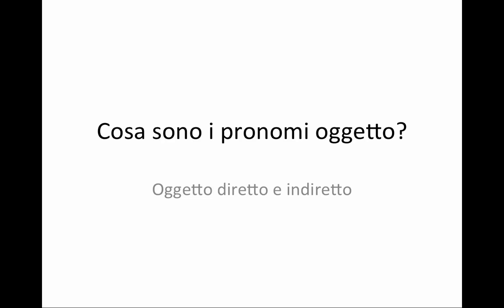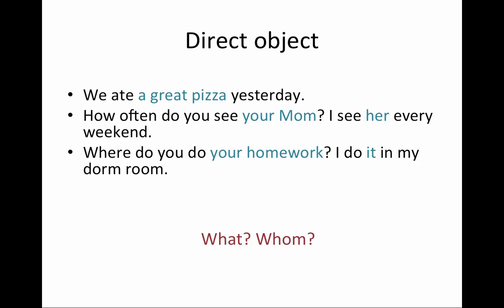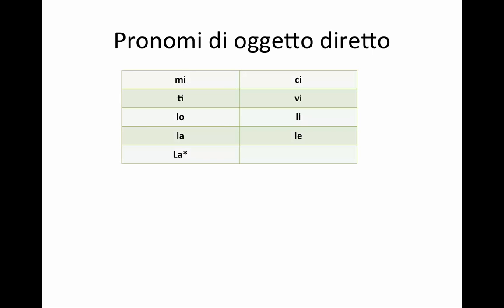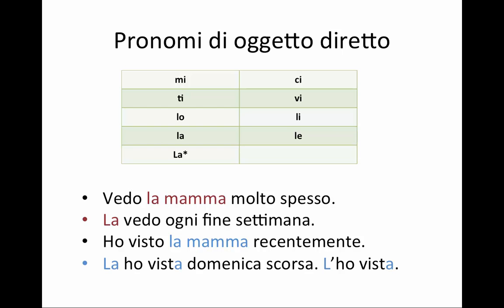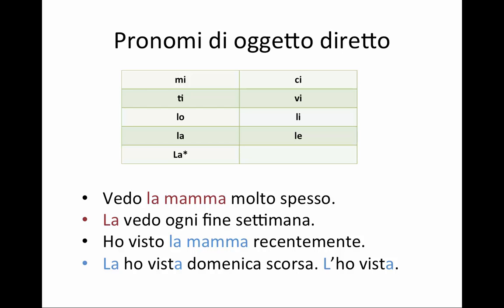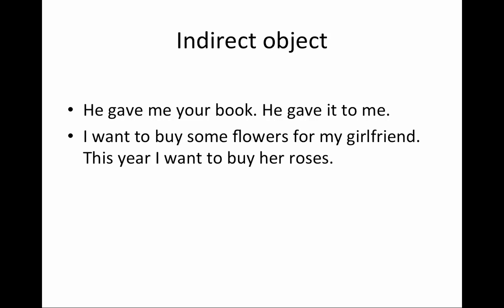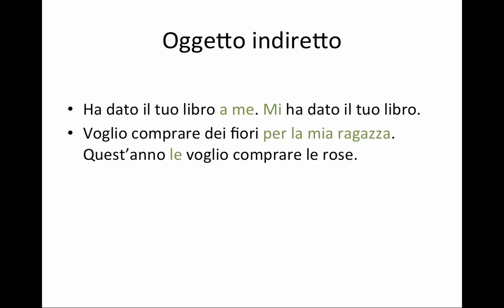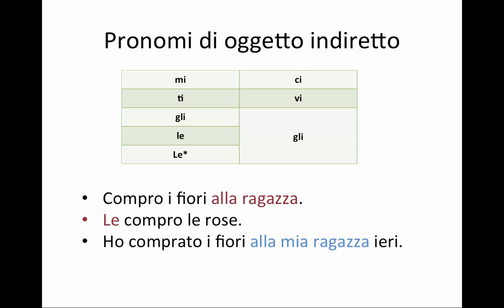Pronomi oggetto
A description of direct and indirect object pronouns for students of Italian.